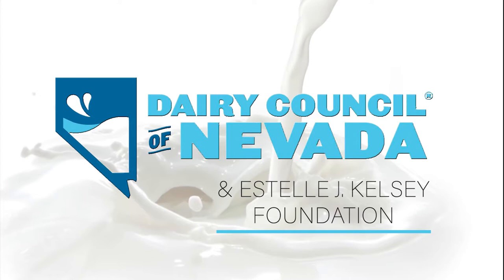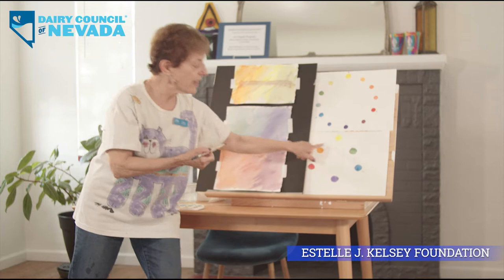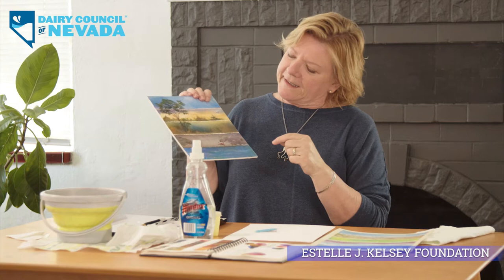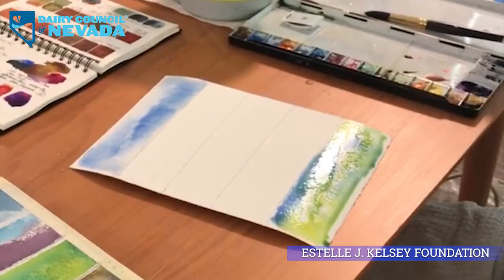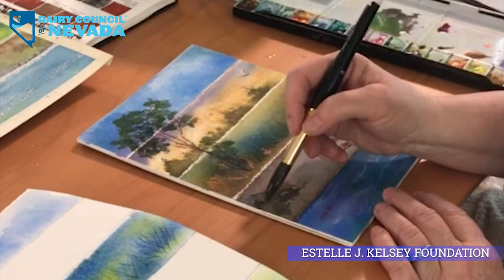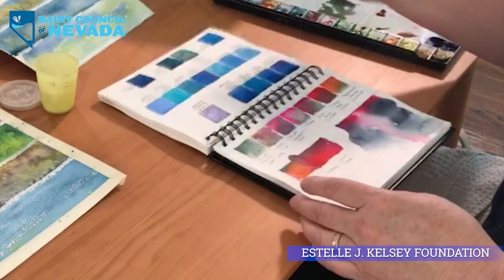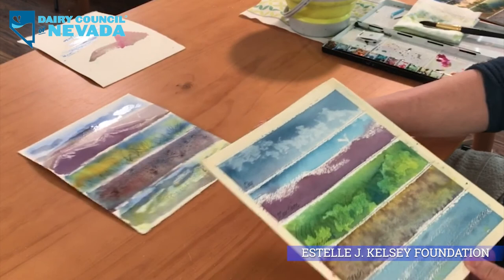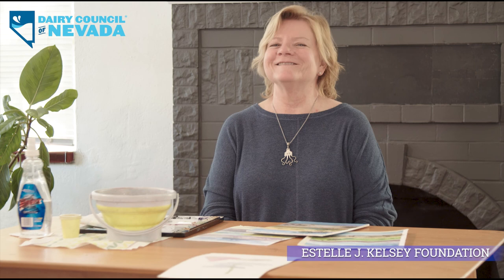Discover Water Colors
Discover Watercolors: Learn about the art of watercolor with the Sierra Watercolor Society

Discover Make Your Own Watercolor: Now, it's your turn! To participate, please have the following ready: Watercolor paints, flat brush, watercolor paper (or heavy paper), water, paper towels.